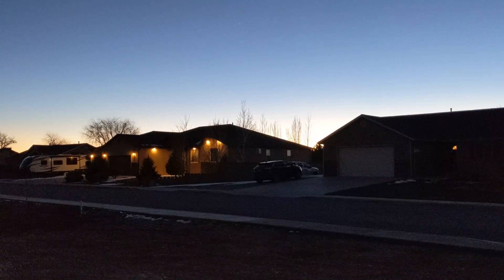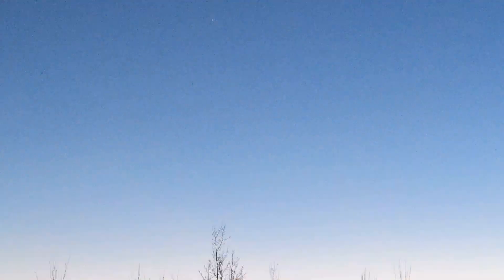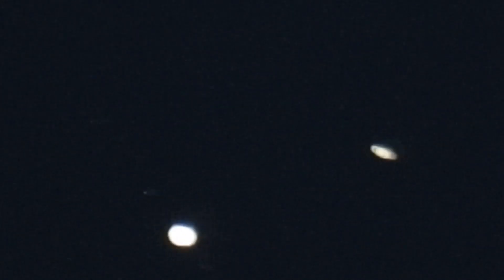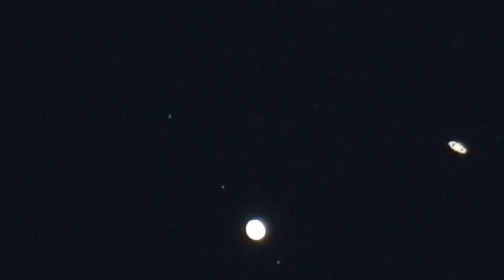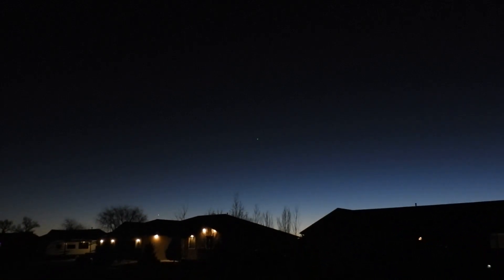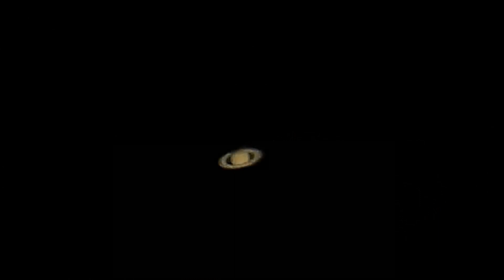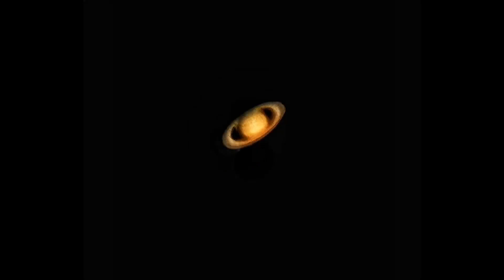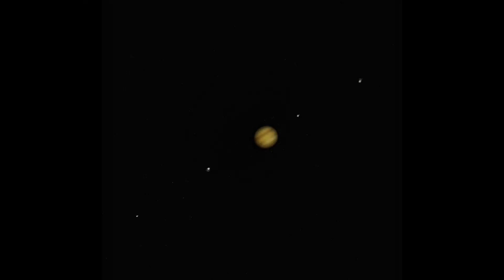Jupiter and Saturn Conjunction SUPER ZOOM! Christmas Star, Bethleham Star 2020 Nikon P1000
We take a look at the Jupiter/Saturn conjunction of 2020 which is also referred to as the Christmas Star and Bethleham Star. Hasn't happened at night time for 800 years!